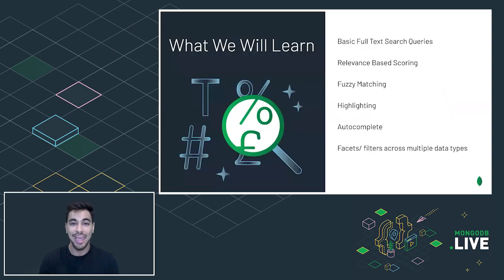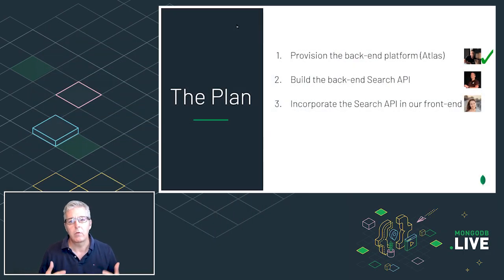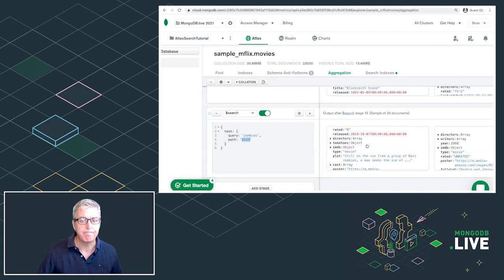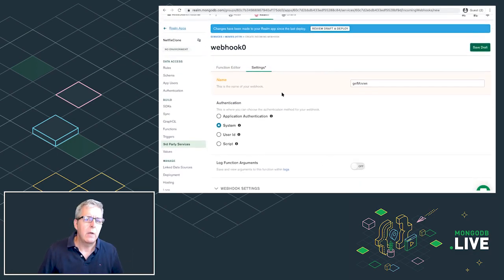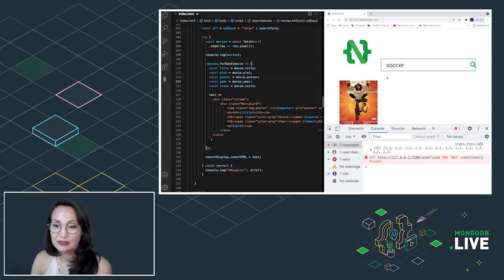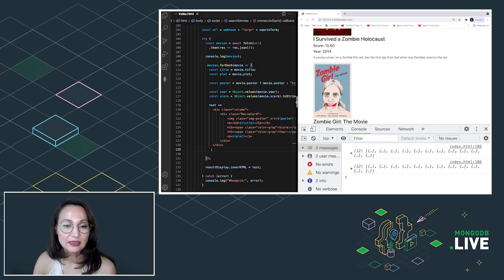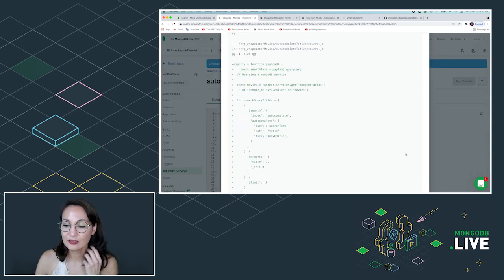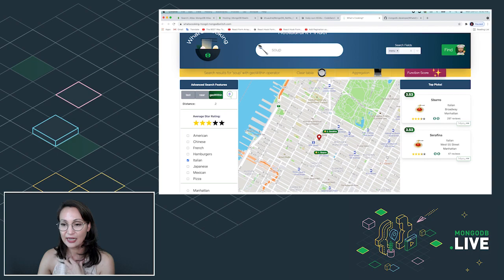Delete Your Search History. Use MongoDB Search Instead.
Giving your users the ability to find exactly what they are looking for in your application is critical for a fantastic user experience. MongoDB Search makes that easier than ever.

In this hands-on coding lab, we will use the $search operator in the MongoDB aggregation pipeline in an application to build fine-grained searches across text, dates, numerics, and geospatial data. Among the many topics we’ll cover are:

- Autocomplete
- Fuzzy Matching
- Wildcard Search
- Faceted Search
- Custom Score Modifiers

And along the way, we’ll discuss performance tips and caveats that you should keep in mind as you build out your searches.

From finding your favorite movie to finding your favorite restaurant, look no further!

Timestamps:
0:00 Introduction: Why Search?
1:13  What We Will Learn and Need
2:06  Provision an Atlas Cluster
5:21  What We Will Build: Movie Search App Demonstration
6:24 CodeSandbox Project
7:01  MongoDB Search & Apache Lucene
8:02 Load Sample Data into Atlas Cluster
8:27  Brian Leonard Builds the Back-end Search API
Create the Search Index
Create the Search Query
Create a Realm Application and Microservice
9:27 Understanding the Sample Data
10:03 Create the Search Index in Atlas UI on the sample_mflix.movies collection
Difference between a traditional MongoDB Index (b-tree) and an MongoDB Search Index (inverted)
Visual Editor and JSON Editor
Dynamic Mapping
13:50  Aggregation Pipeline Builder in Atlas to Use $search Operator to Create Query
14:06 First Basic Search Query with $search
16:51  Relevance-based Score
18:40 Fuzzy for Typo Tolerance
21:00  Introduction to Realm - Create Realm Application
22:23  Create HTTP Service and Webhook for GET Request
26:19 Karen HuaulmeBuilds the Front-end
28:20  Use Brian’s Search API in the Front-End
30:50  Problems Displaying BSON {object Object]
34:00  Highlights
40:05 Add CSS
40:40  Autocomplete
41:06 Create Autocomplete Search Index
42:44  Build Aggregation Pipeline for Autocomplete in $searchStage
44:15  Create a New Webhook - AutocompleteTitles
46:20  Call Autocomplete Webhook from Front-End
48:30 Finished App Demonstration
49:08  Host Application in Realm
51:15 What’s Cooking Restaurant Finder Application Demo